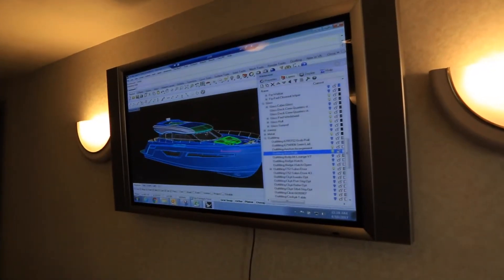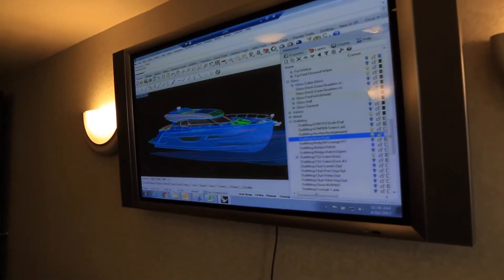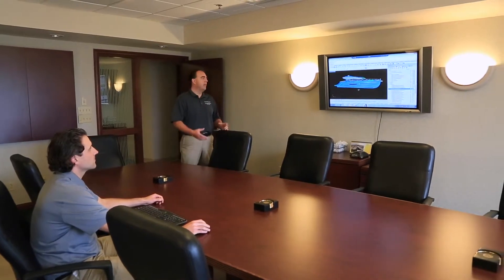Carver Shipyard Design Center